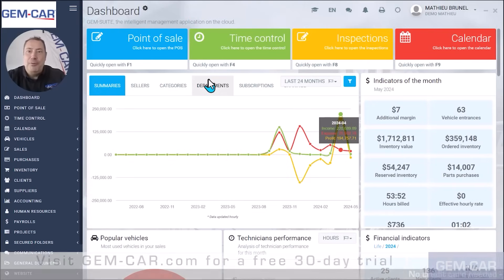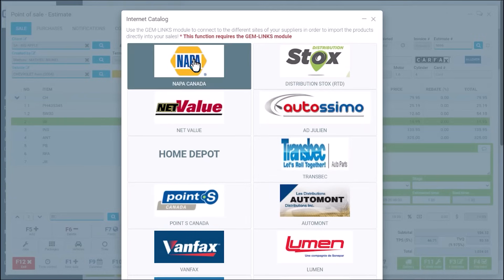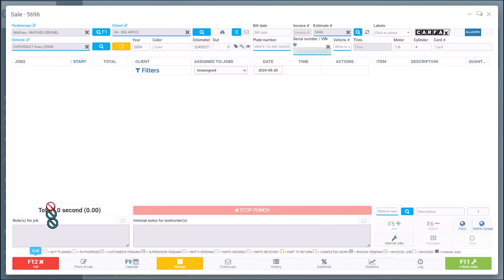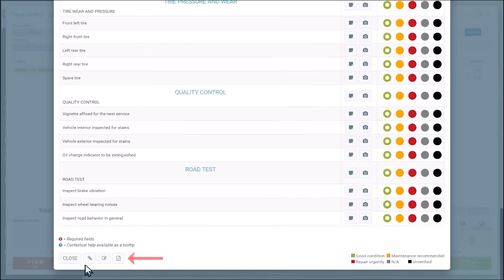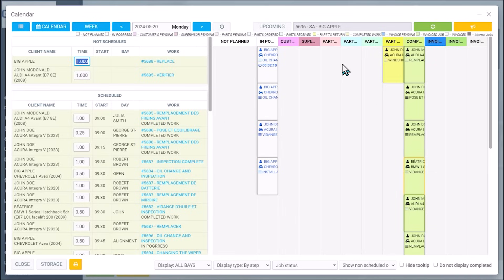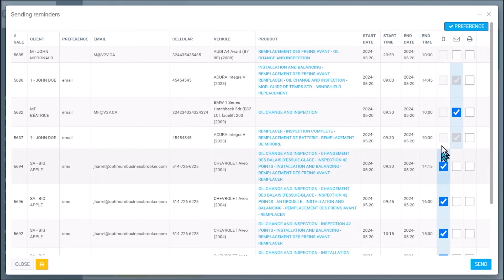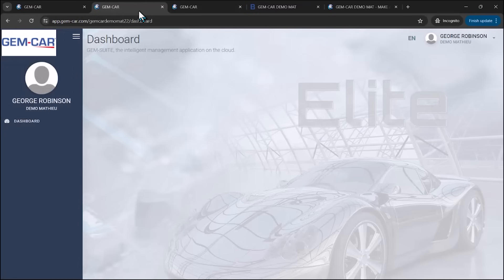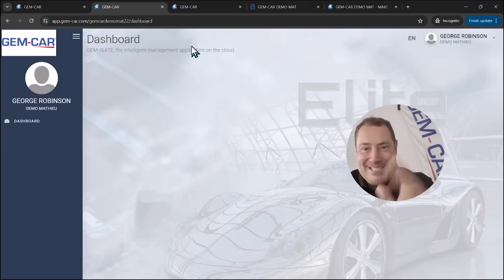GEM-CAR SaaS Repair Shop Management Software: automotive digital inspection, electronic punch clock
Test drive the cloud version of GEM-CAR today

GEM-CAR is a leading SaaS repair shop software offering a complete suite of tools to modernize automotive service businesses. Key features include online booking, digital inspections, digital marketing, an electronic punch clock, and comprehensive billing solutions.

GEM-CAR's user-friendly interface ensures seamless workflow management, enhances customer engagement and boosts overall efficiency. It is an indispensable tool for repair shops aiming to streamline operations and drive growth.